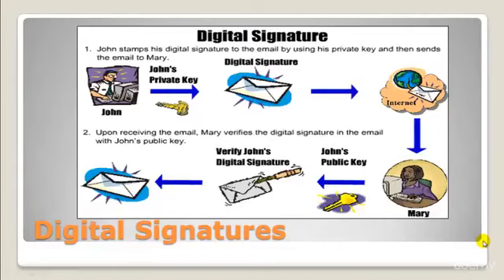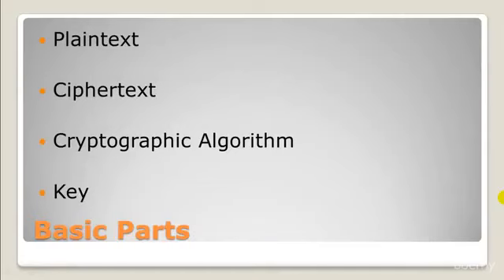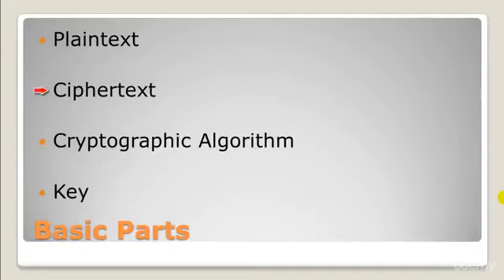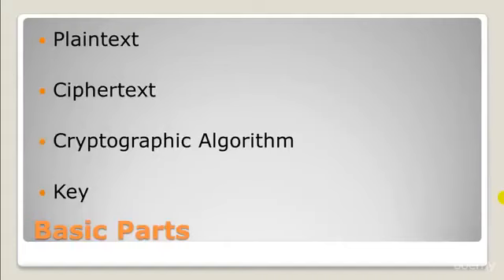Lesson 117 _ Pros and Cons Of Cryptography.mp4